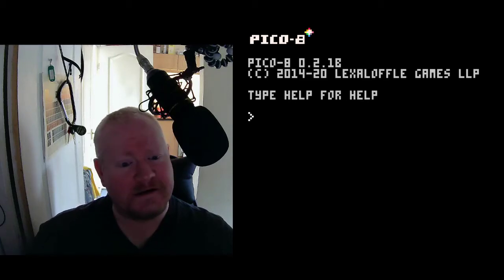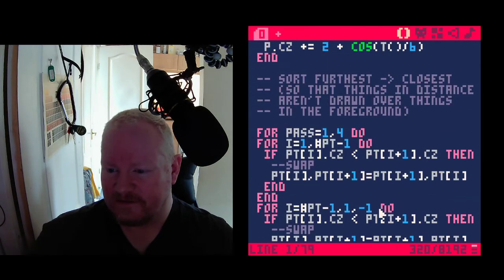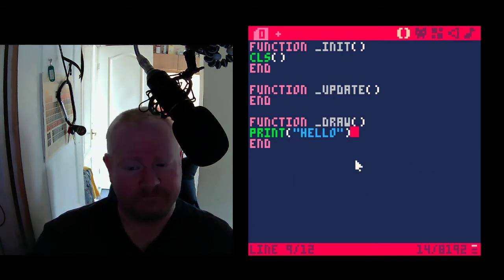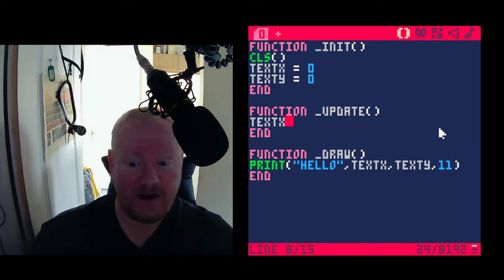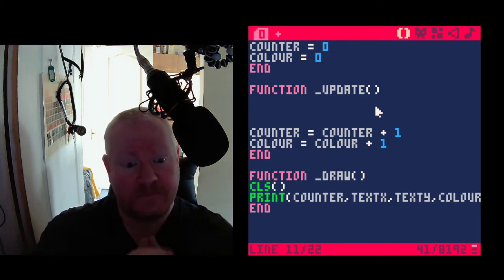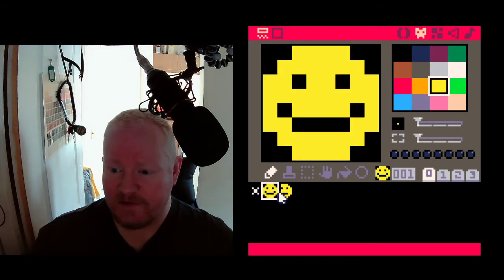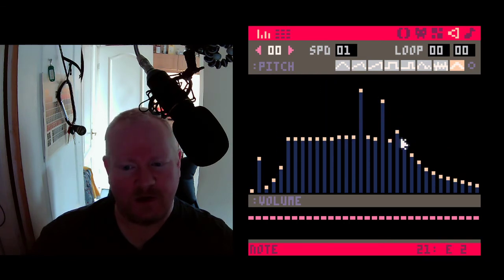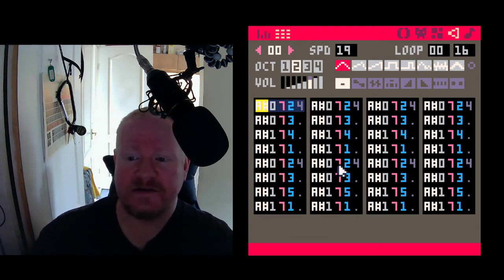pico-8 console basics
I jabber aimlessly about the pico-8 vitual console and demostrate my horrific programming skills.